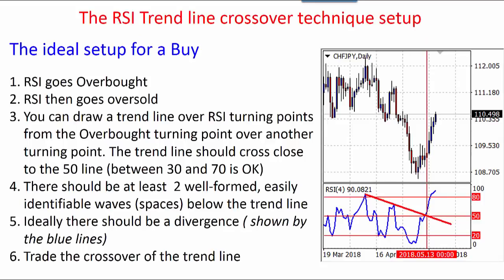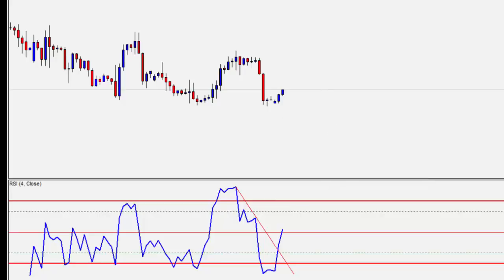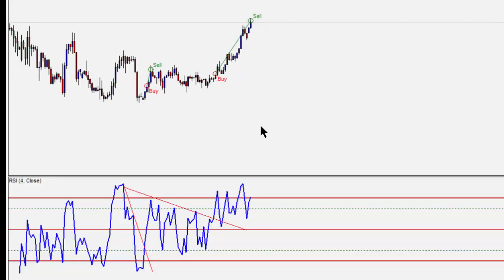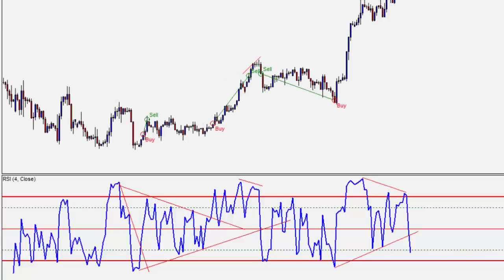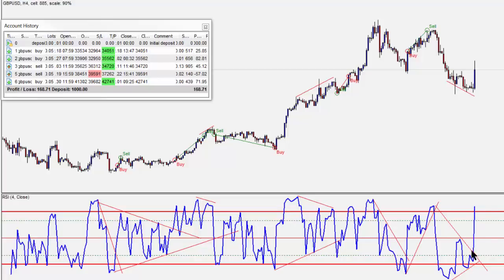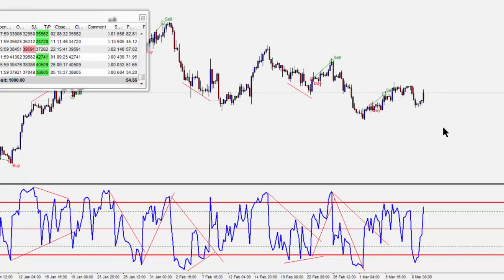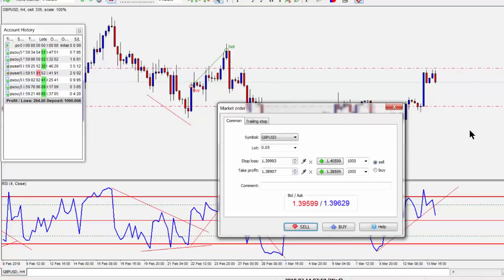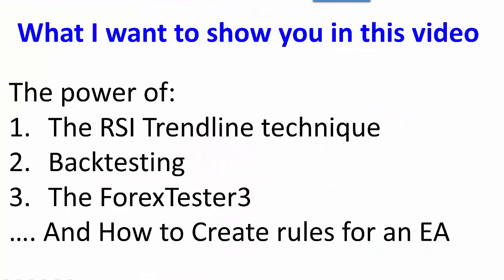Use the best Forex technique on Free Forex trade MT4 simulators - Improve your Forex trading results